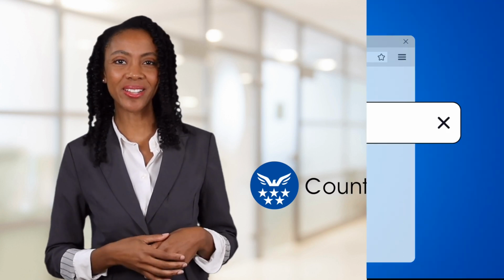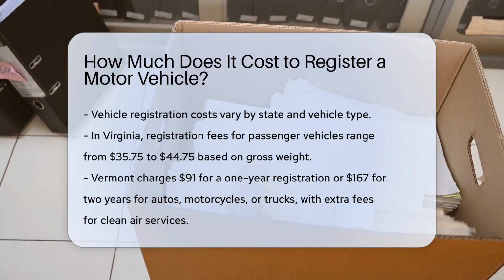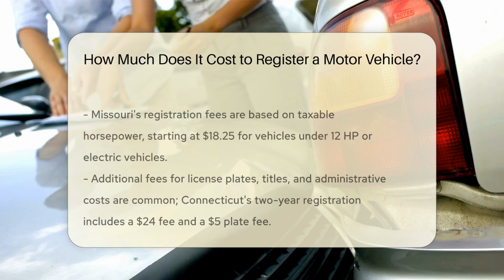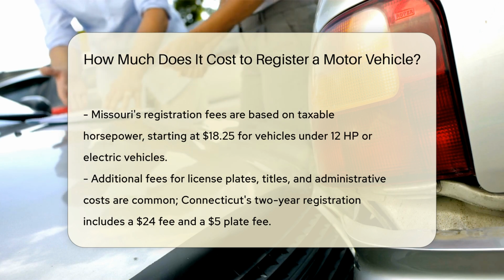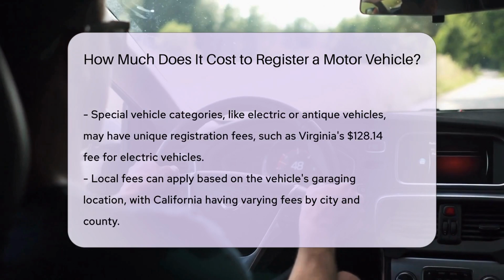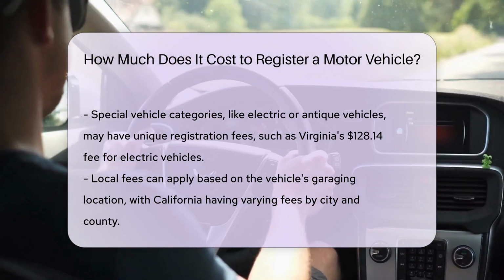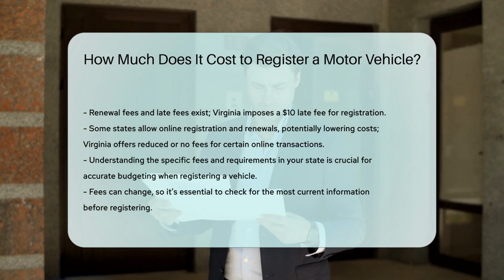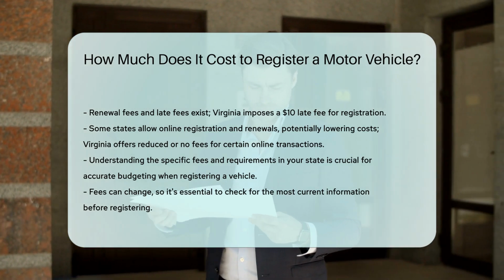How Much Does It Cost to Register a Motor Vehicle? | CountyOffice.org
How Much Does It Cost to Register a Motor Vehicle? Have you ever wondered how much it costs to register a motor vehicle? Registering a vehicle involves various fees and steps that can vary depending on the state and type of vehicle. In this detailed video, we break down the key factors that influence registration costs, such as vehicle type, state fees, weight, additional fees, special cases, local fees, renewal, and late fees. Discover the nuances of vehicle registration fees in different states like Virginia, Vermont, Missouri, and Connecticut. Learn about special cases for vehicles like electric cars and antique vehicles, as well as the impact of local fees on registration costs. Find out about online registration options that may offer cost-saving benefits. Stay informed and make informed decisions about registering your motor vehicle.